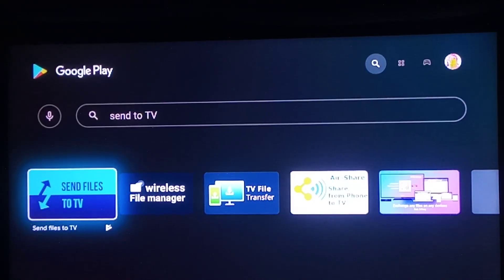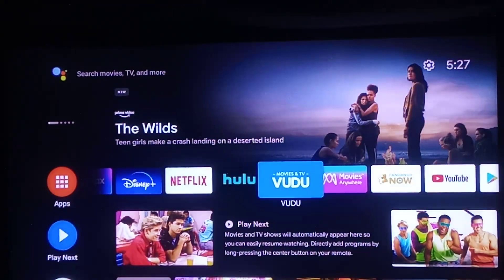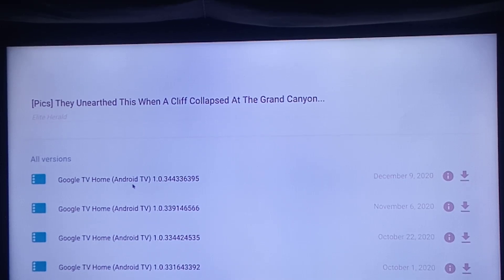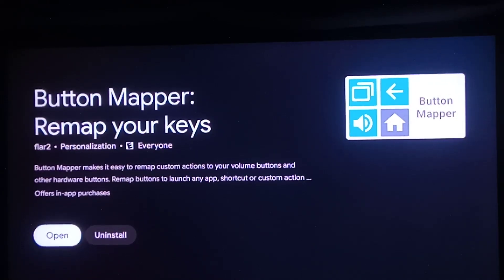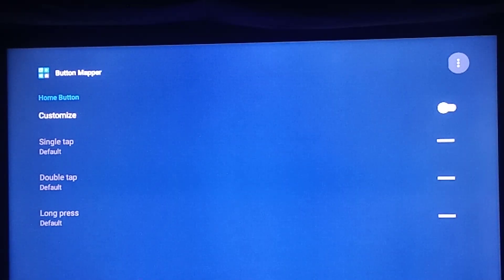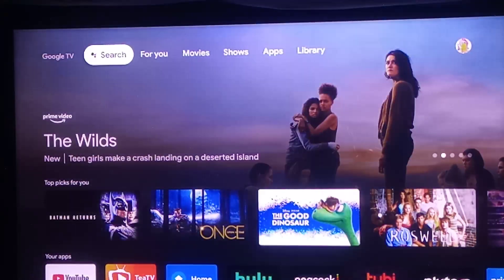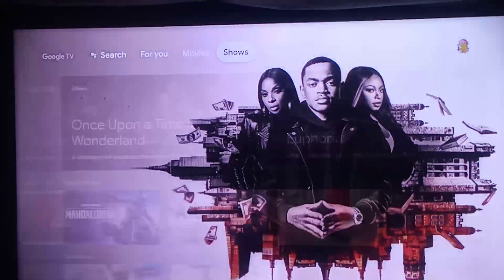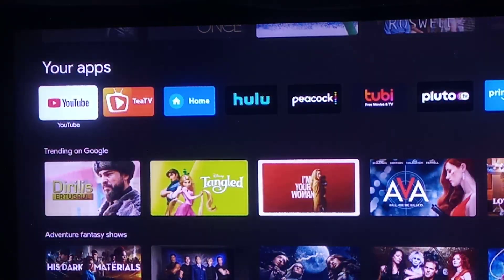how to install launcher x Google TV on Android smart TV devices.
sorry about the bad quality and sorry that I couldn't show you how to do certain things in person I was using my phone to record this so I couldn't show you where I send files from my phone and then press receive on Android TV I'm pretty sure y'all will figure that out yourselves but this is how to install the new Android TV launcher hope this is informative.